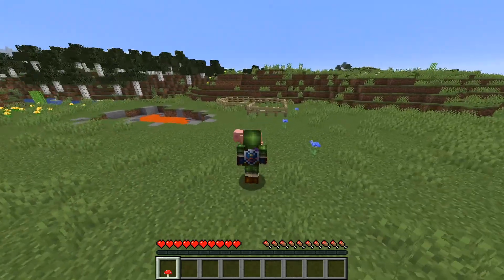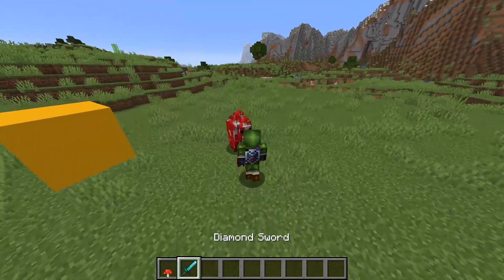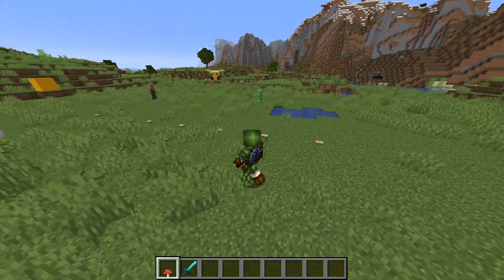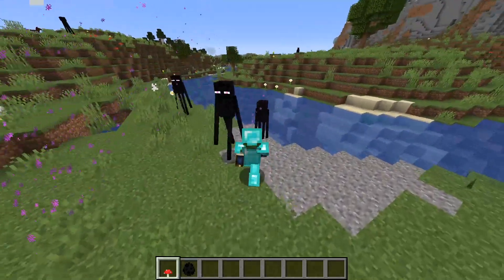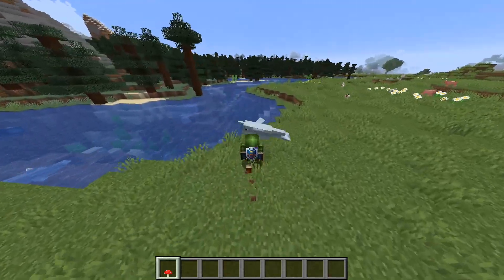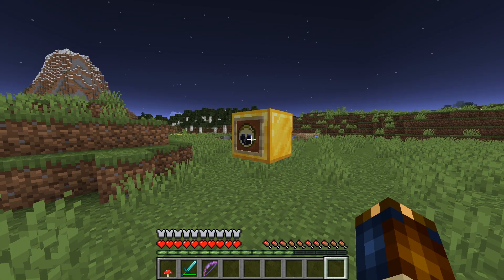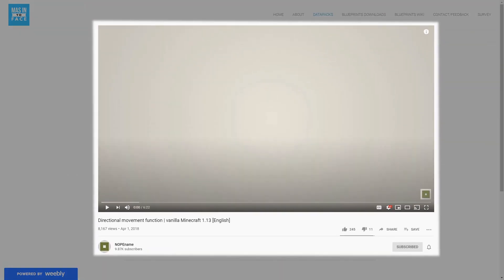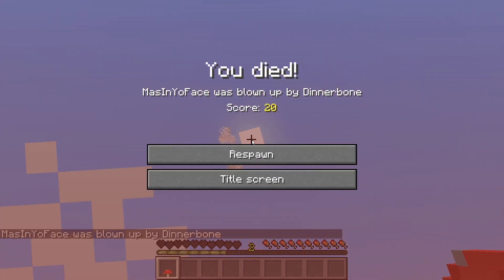Pick Up and Throw Any Mob! Datapack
Pick up mobs and chuck them in the direction you're facing!

Chapters
0:00 Throw a mob...
0:54 ...any mob!
2:38 Enderdunk
2:50 Pufferball
3:09 Chickenlamp
3:22 Dolphinsave
3:37 Unoreverse
3:48 Fight montage
5:18 Thanks NOPEname!
5:39 Why mushroom?